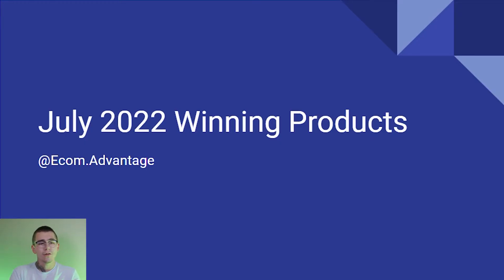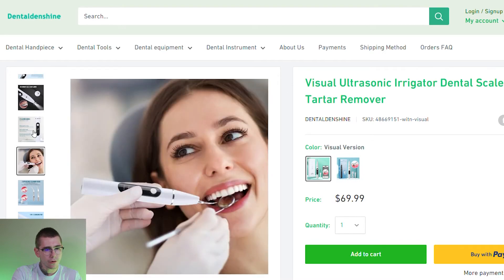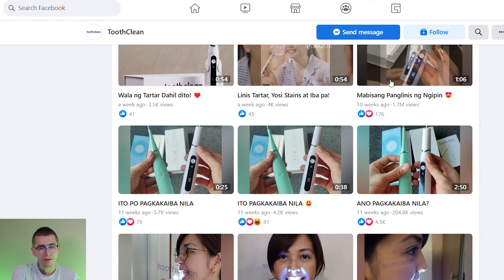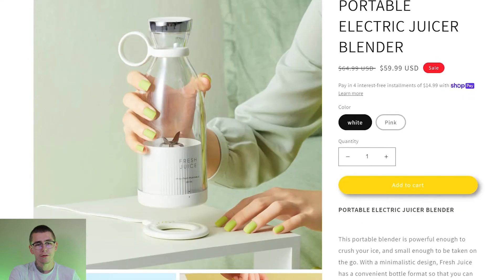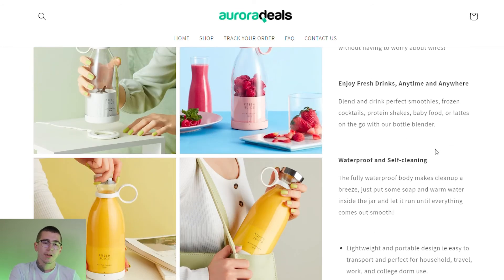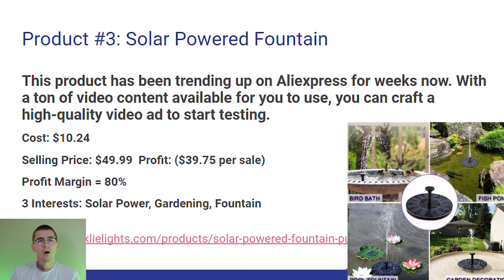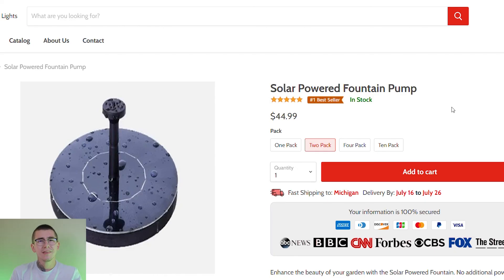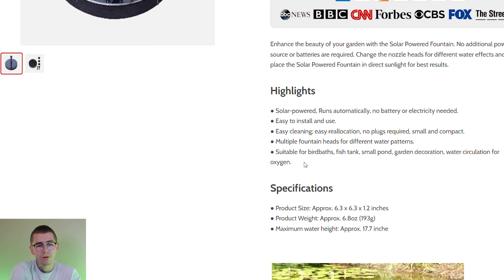Top 3 Winning Products To Sell NOW (July 2022) | Shopify Dropshipping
In this video, I go over the top 3 trending products for you to sell on your dropshipping store before they go viral. These winning products are sure to sell in July throughout the rest of the summer. Best of luck to anyone who decides to sell any of these!

Let Connect!